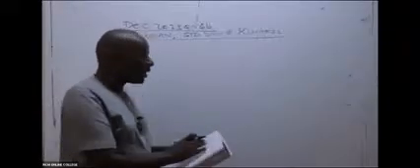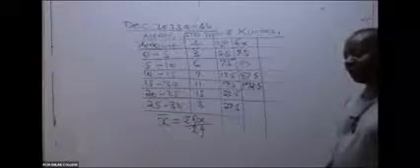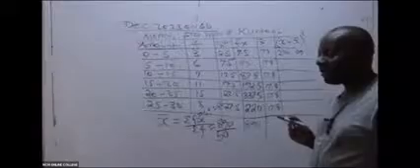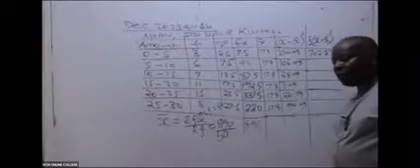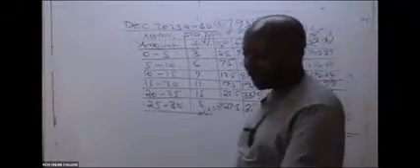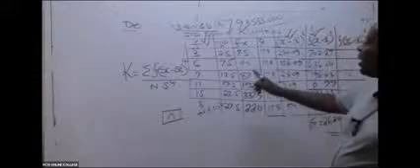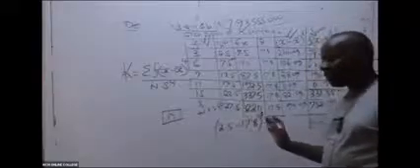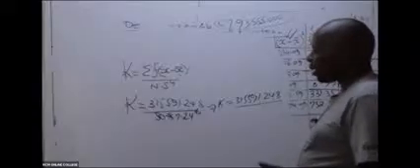Quantitative Analysis-CPA KENYA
𝐖𝐞 𝐨𝐟𝐟𝐞𝐫
𝗖𝗣𝗔, 𝗖𝗜𝗙𝗔, 𝗔𝗧𝗗, 𝗖𝗦, 𝗖𝗔𝗠𝗦, 𝗕𝗗𝗔,𝗖𝗣𝗙𝗠,𝗔𝗖𝗖𝗔,and short professional programs like QuickBooks, Sage, and Advanced Excel.
Join us this semester and be part of a winning team.